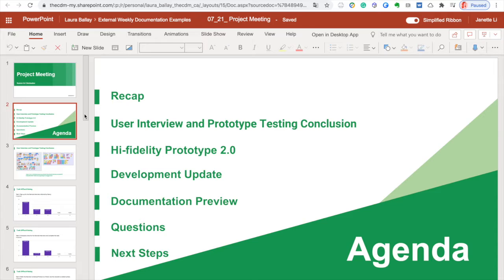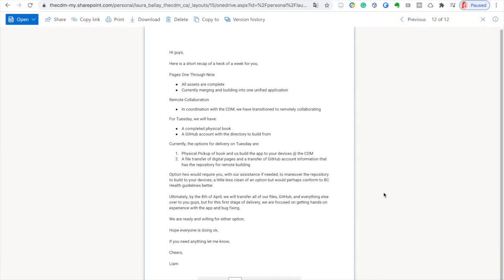External Weekly Documentation